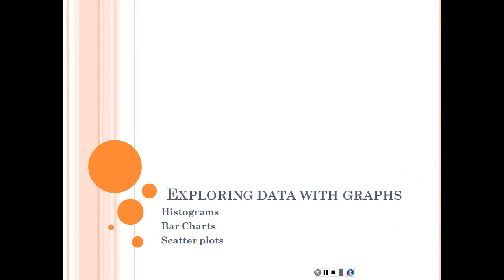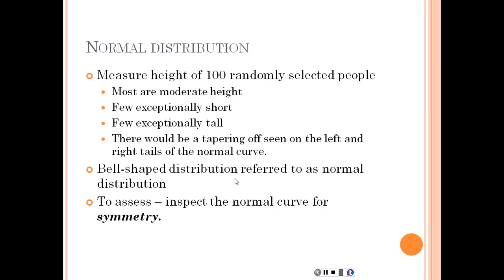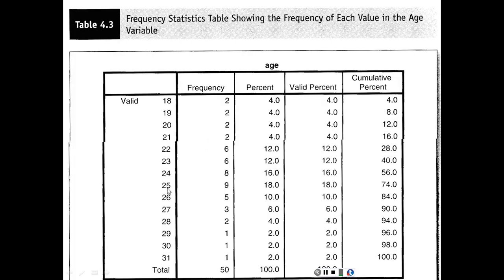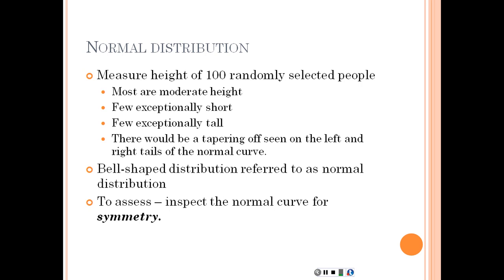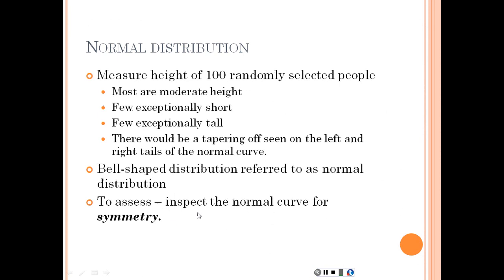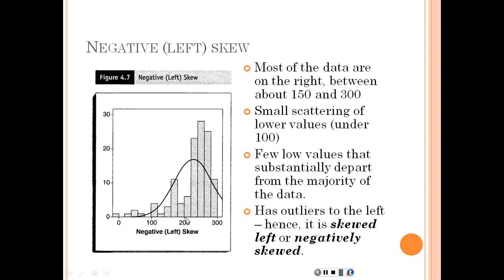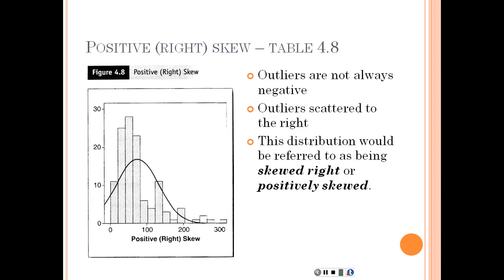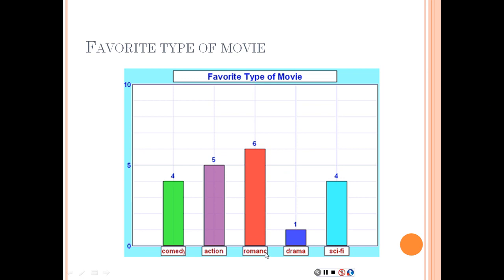Exploring Data with Graphs_Part 1